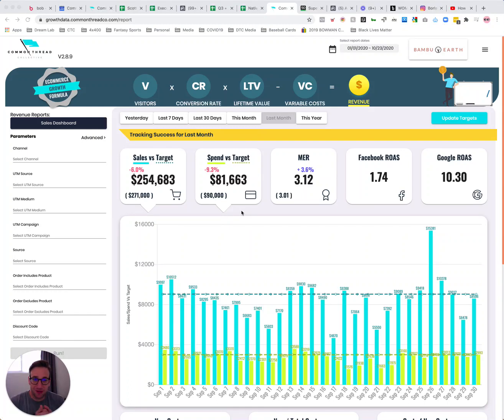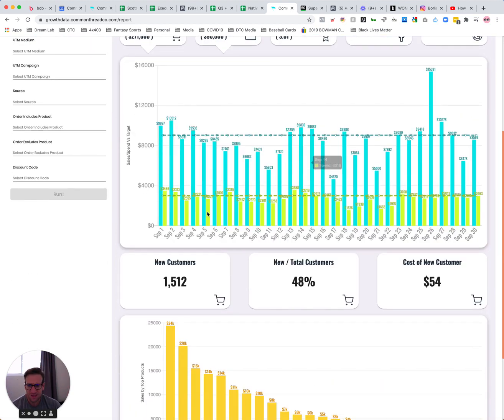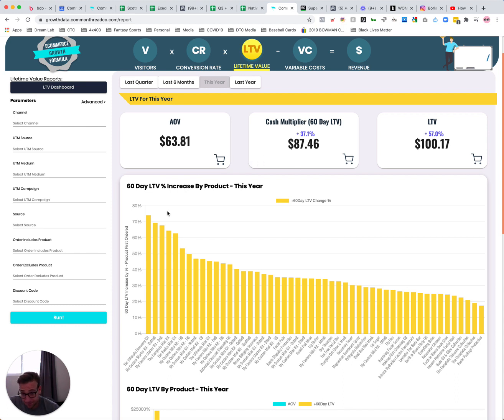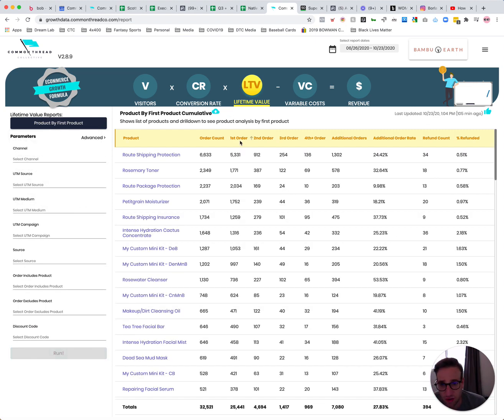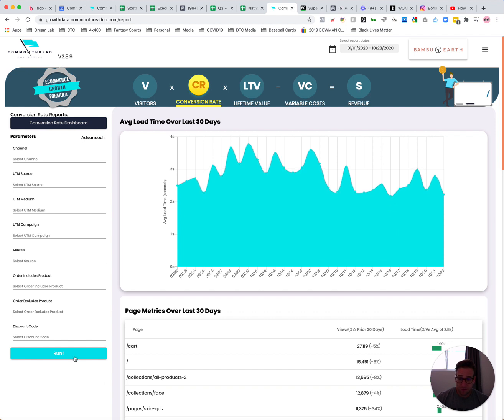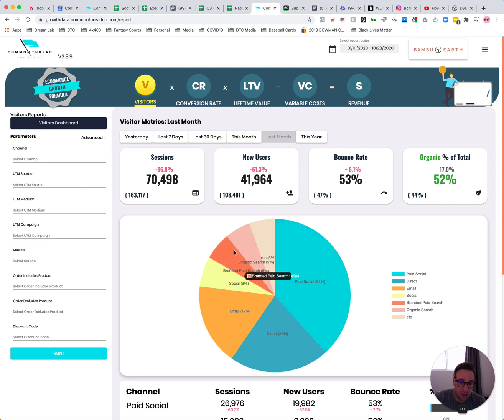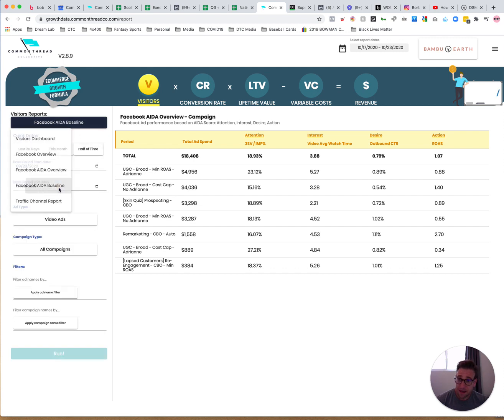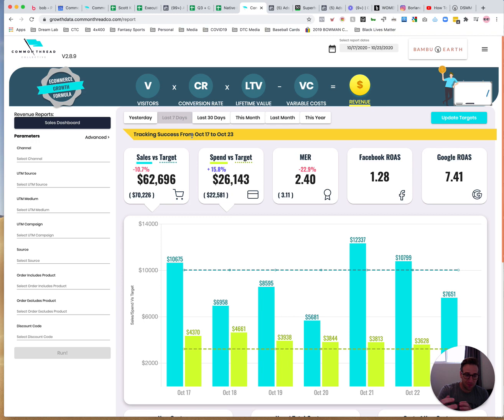Growth Data Tool for DTC Ecommerce: Walkthrough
We're excited to announce the launch of our Growth Data Tool to the Shopify app store, coming soon!

Right now, it’s strictly accessible to current agency clients of CTC, but we'll soon be making it public.

While you’re waiting, here’s a behind-the-scenes video walkthrough of how the tool works and its capabilities for scaling your business.

Want to learn more or see if you qualify to get early access? Check out its full reporting capabilities and features